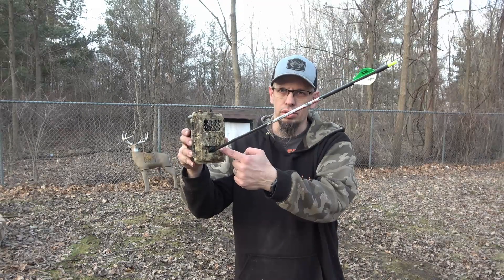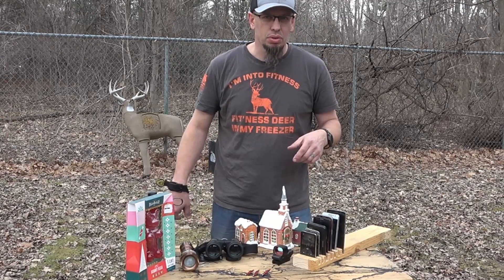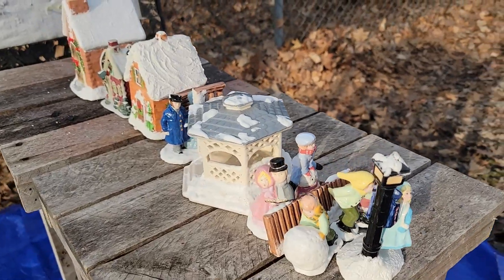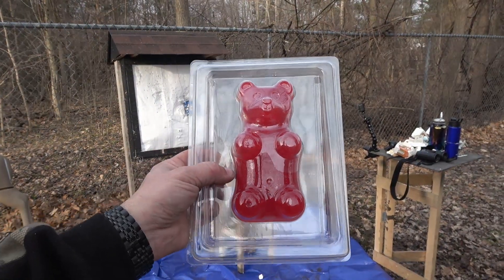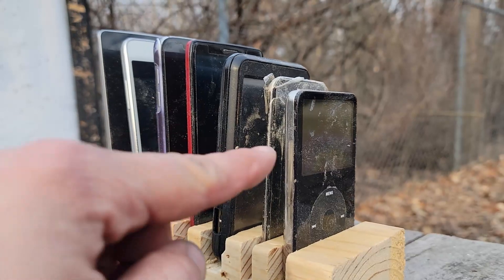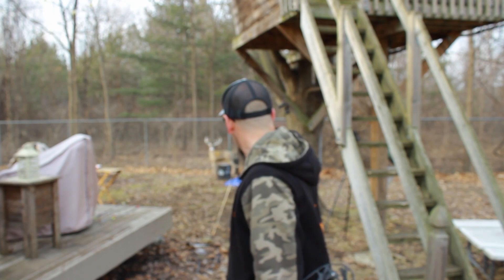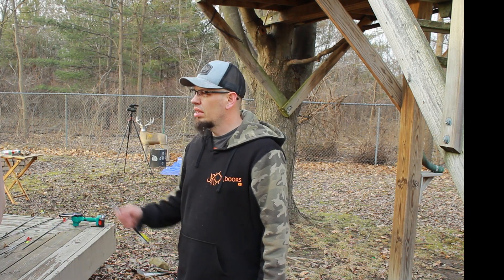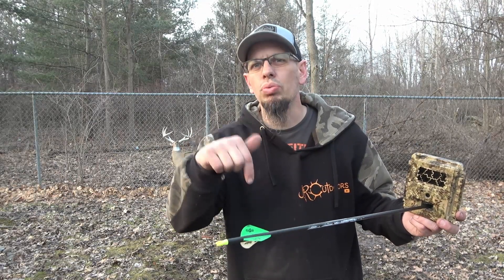Someone shot my trail camera ; find out who did it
In true Jeremy Riggin fashion, we are shooting stuff. From gummy bears, to budget binos, and even trail cameras. Stick around for some archery destruction.

0:00 Intro
0:27 Shoot overview
1:20 Water bottles
1:31 Flashlight
1:50 Binoculars
2:56 Gun sight
3:27 Christmas decorations
4:00 1lb Gummy Bear
5:19 Phones
7:08 Trail camera
7:40 Crappy Surprise
9:05 Closing